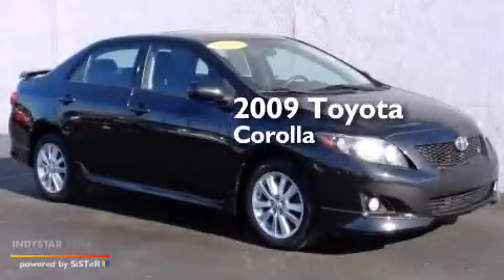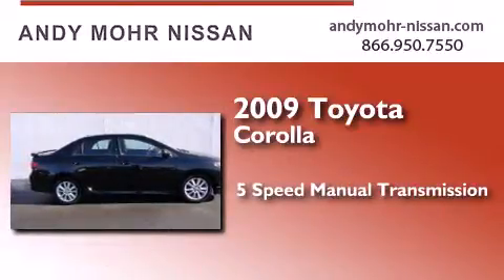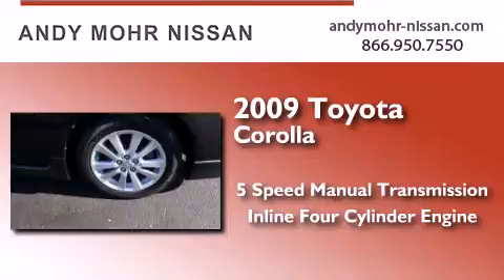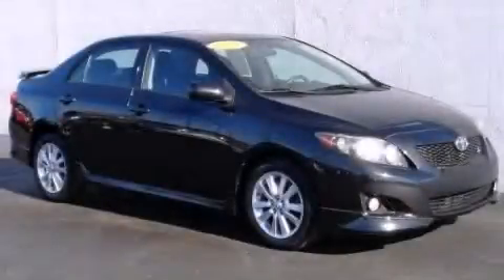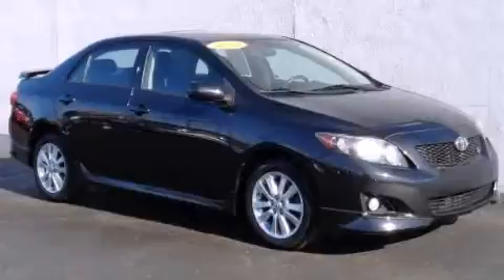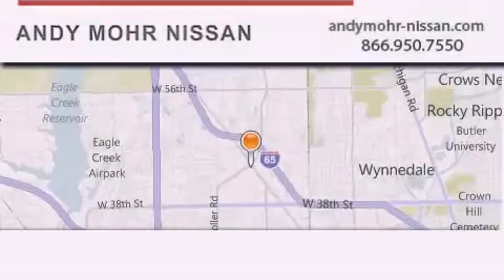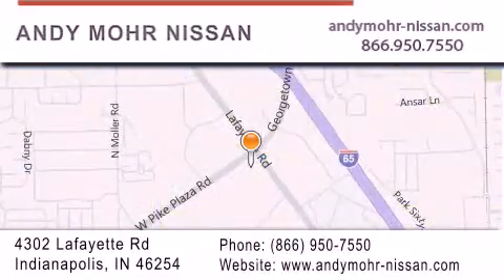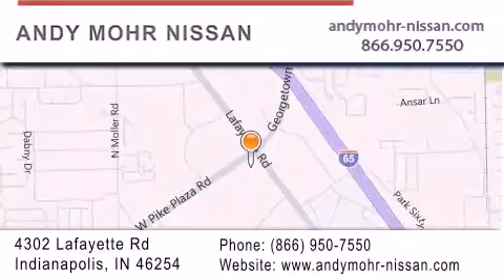2009 Toyota Corolla Indianapolis IN 46254 T4305A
We've been honored to serve the Indianapolis IN area , we promise that your experience at our dealership will exceed your expectations ! Year : 2009 Make : Toyota Model : Corolla Engine : 1.8L I4 DOHC Dual VVT-i Trans . : Manual Miles : 73,942 Stock : T4305A Andy Mohr Nissan 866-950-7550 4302 Lafayette Road Indianapolis , IN 46254